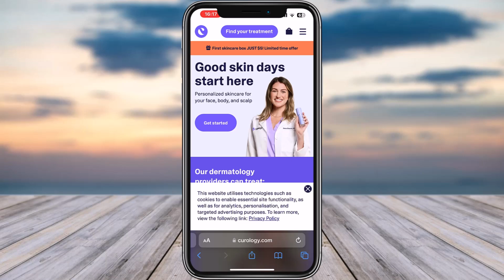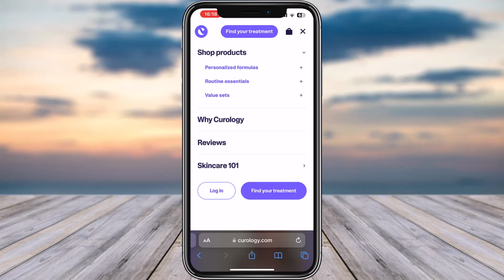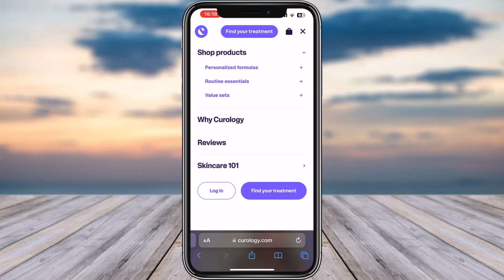How to Cancel Curology Subscription !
In this tutorial, I will guide you on how you can easily cancel Curology subscription by following some easy steps.
0:00 Intro
0:14 Access Curology
0:22 Cancel subscription
1:08 Conclusion